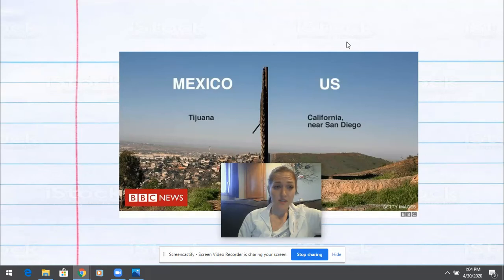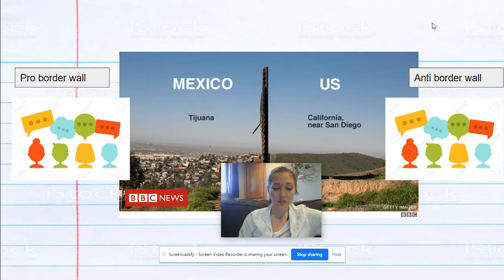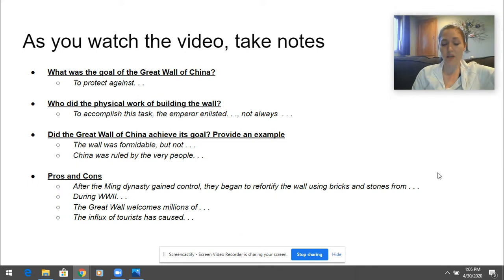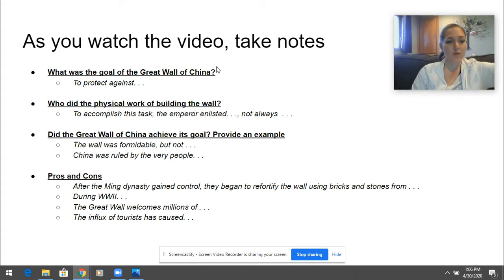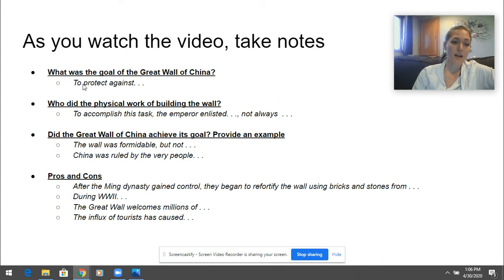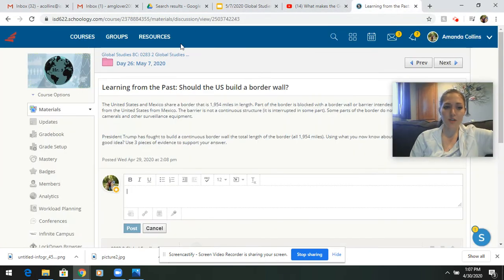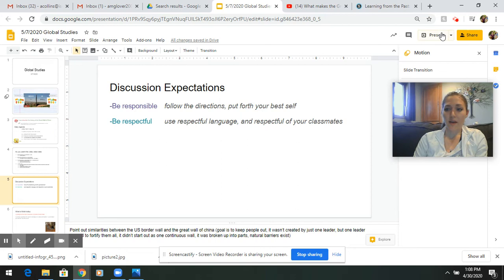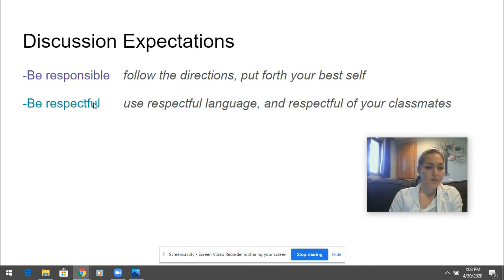Video Instructions 5/7/2020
MMS Video Instructions 5/7/2020